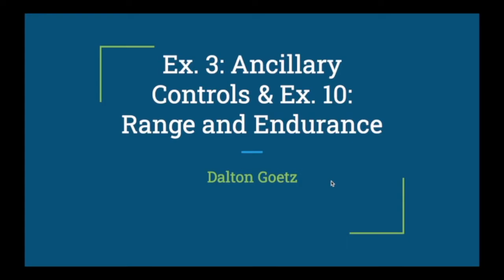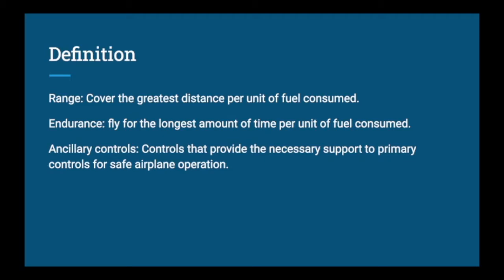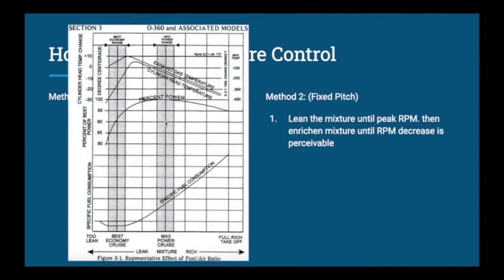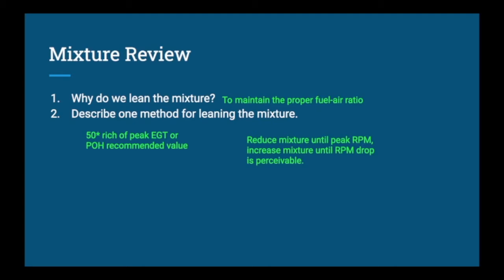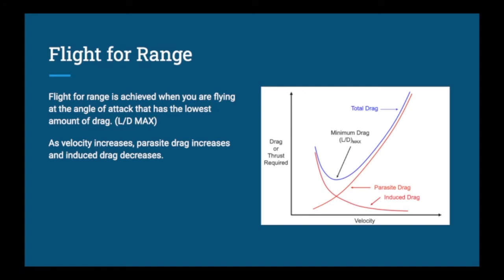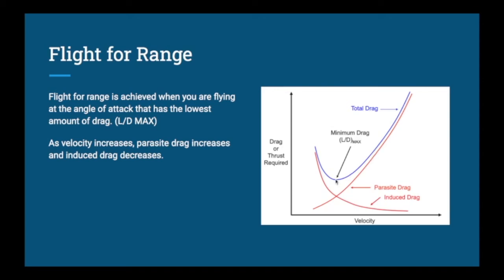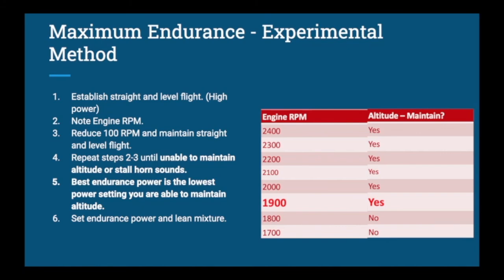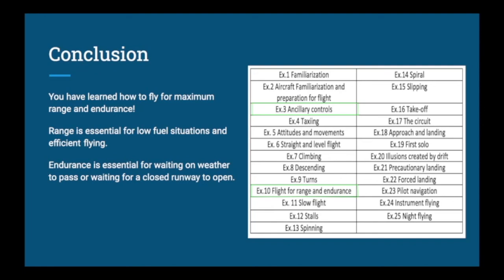Ex 3 & 10: Ancillary Controls + Range & Endurance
This video will cover ancillary controls such as the mixture and carburetor heat. We will also go over the experimental method to determine the power setting for range and the power setting for endurance.